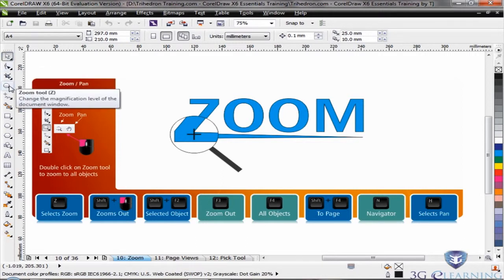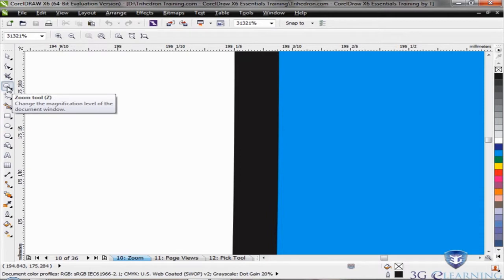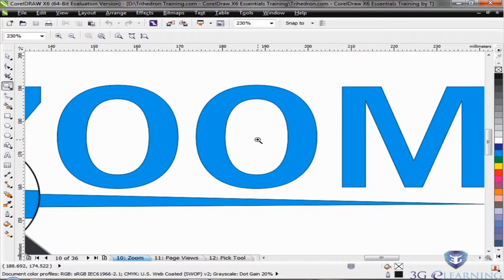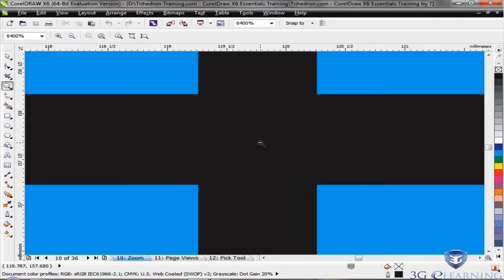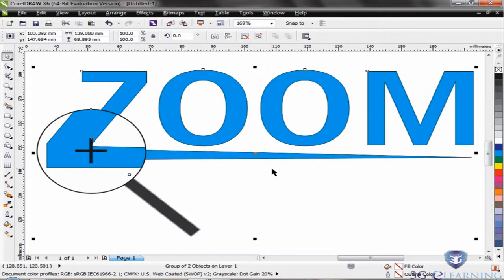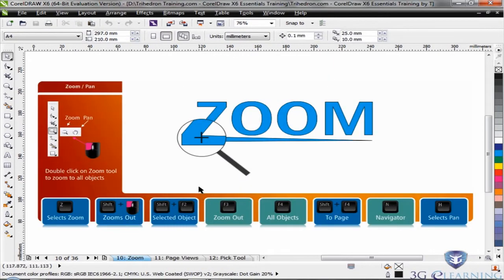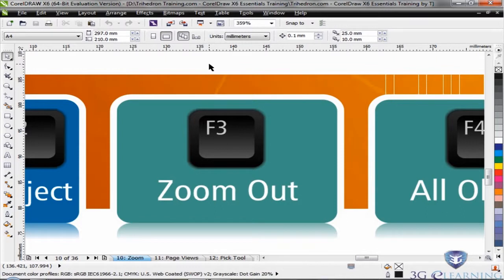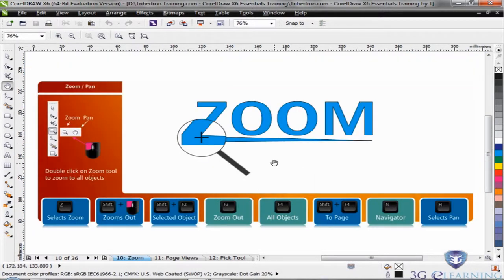04 01 Working with zooming